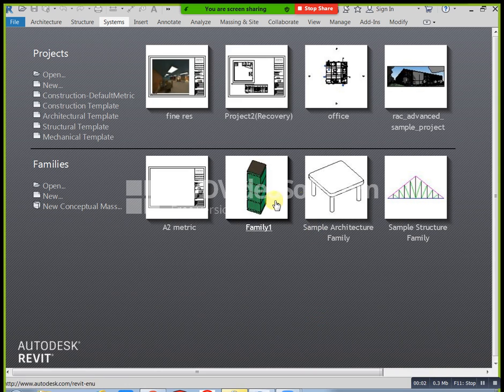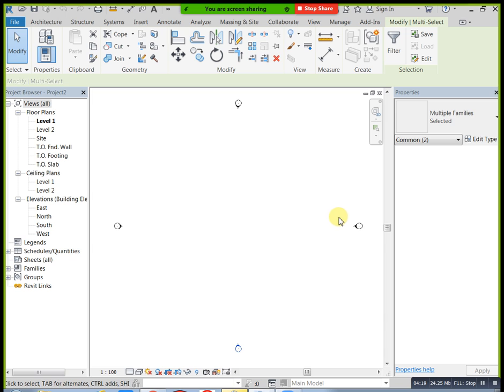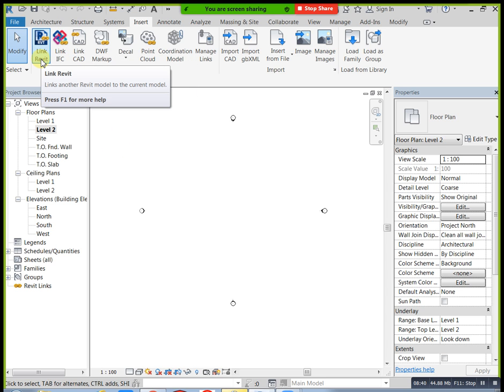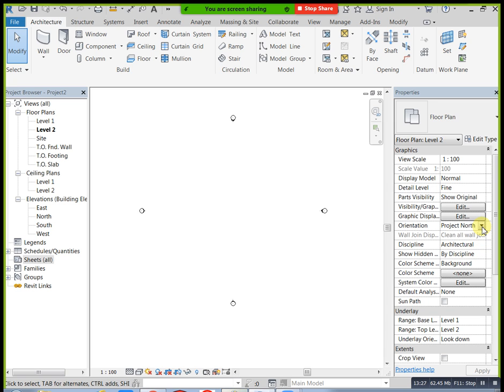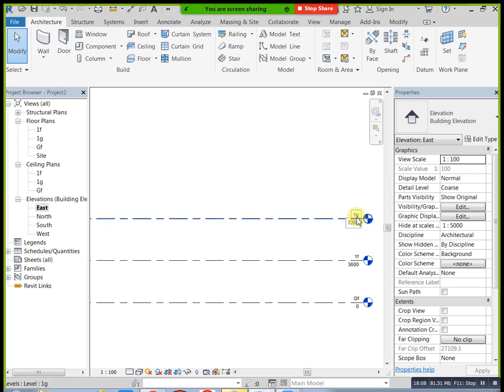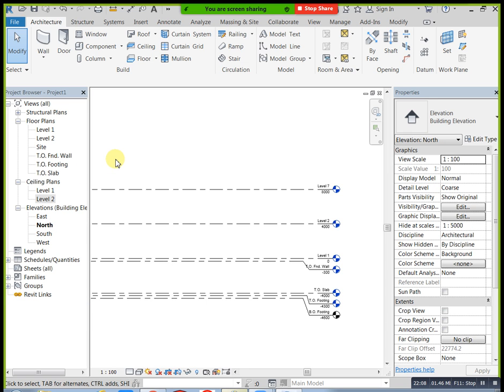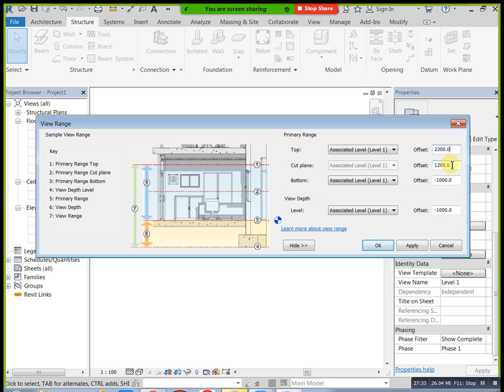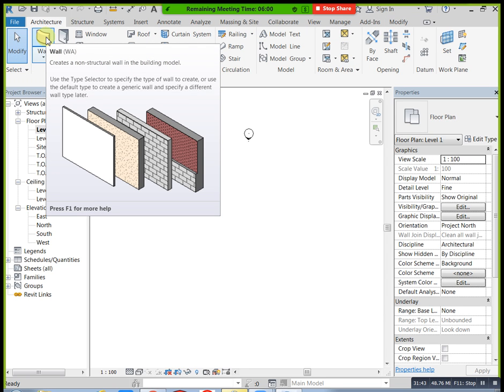Revit Beginner Tutorial - Architecture I Class-2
Revit Family Tutorials for Beginners, Revit, tutorial, english, learn, BIM, building information modeling, how to, autodesk, modeling, design, table, parametric, beginner, family, revit, Revit architecture 2021, User interface of revit architecture,Revit architecture tutorials for beginners,Revit architecture complete tutorial in hindi,revit architecture demo,autodesk revit architecture,autodesk,best revit tutorials on youtube,revit architecture demo ppt,how to learn revit architecture free,revit architecture,how to use revit,Complete plan in revit architecture,deepak verma software trainer